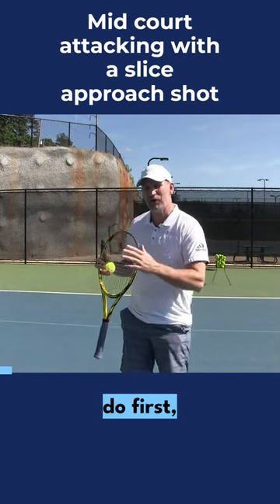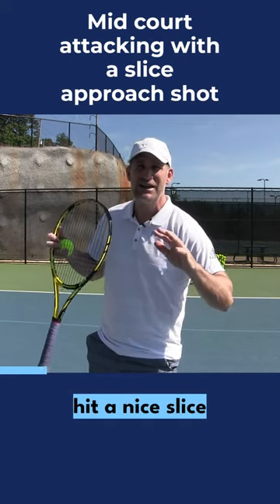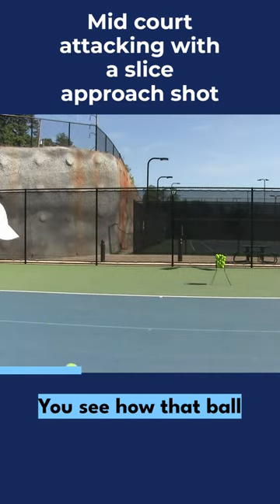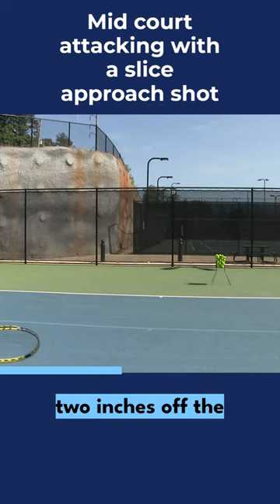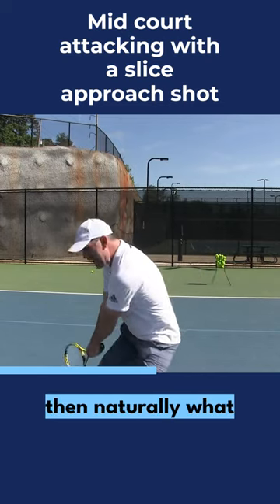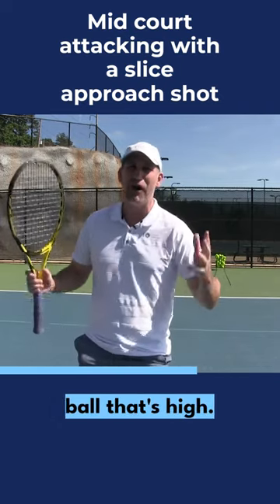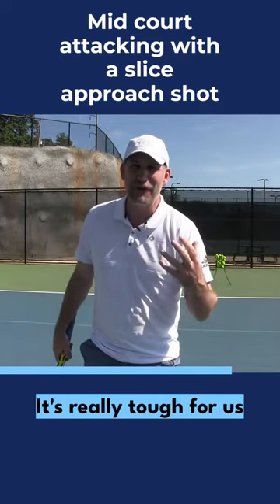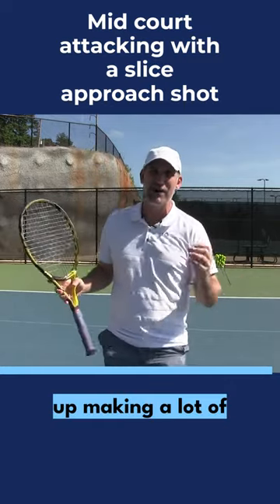Mid Court ATTACKING with a Slice Approach Shot!